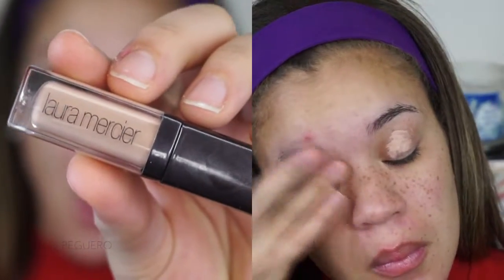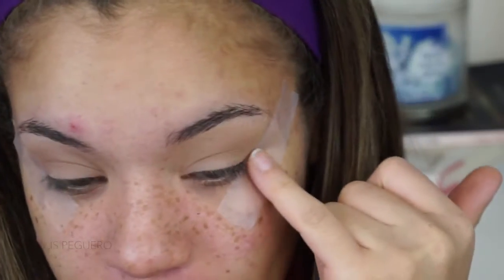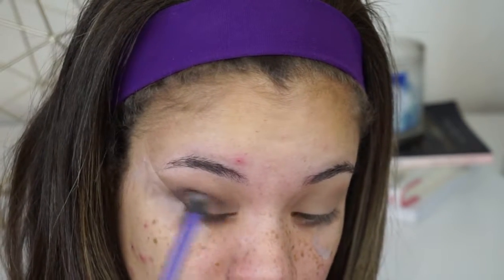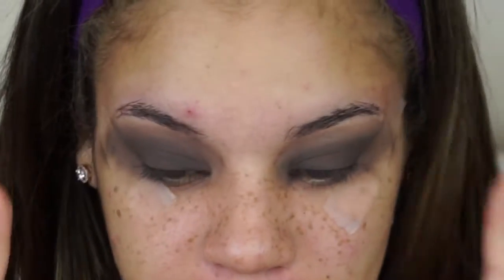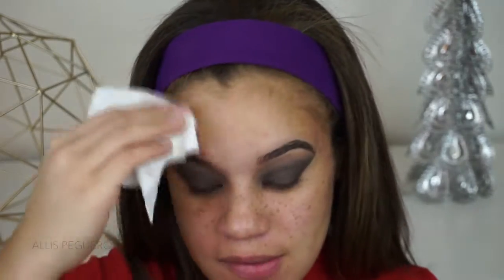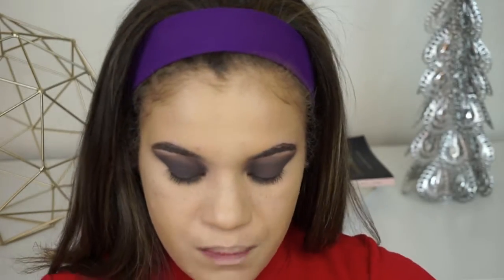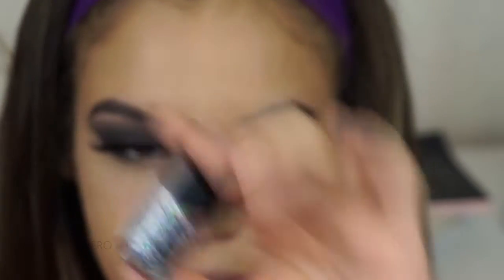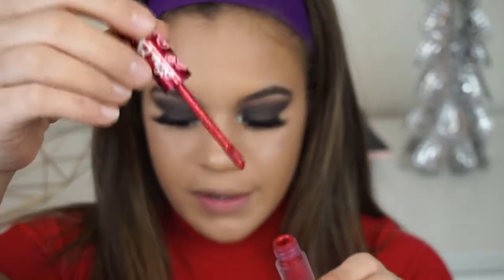Bold & Dramatic Holiday Makeup | Allis Peguero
HAPPY HOLIDAYS!

⤐ T W I T T E R: @allispeguero

HIII! Hope you enjoyed this super dramatic, dark, sultry, makeup tutorial! Don’t forget to tag me if you try it! XO! & Happy Holidays my loves!

PRODUCTS USED:

Laura Mercier Eye Basics Eyeshadow Primer- Wheat
Tarte- Tartlette In Bloom Palette
Flutter Lashes- Intoxicating
LA Girl Pro Coverage Foundation-Nude Beige
Tate Shape Tape- Light Neutral
Lime Crime- Red Hot